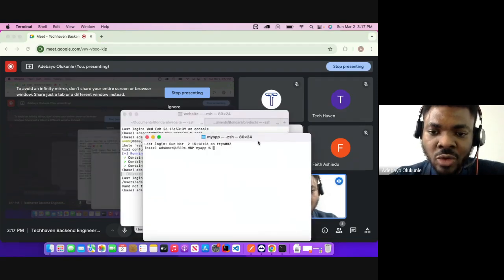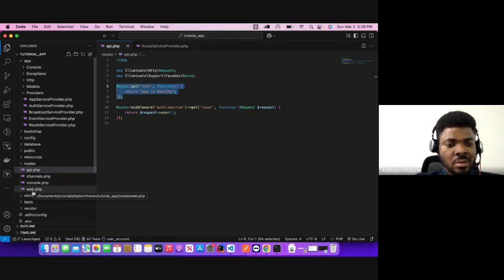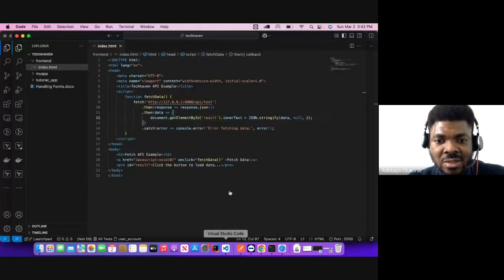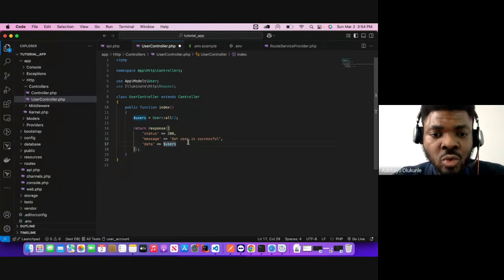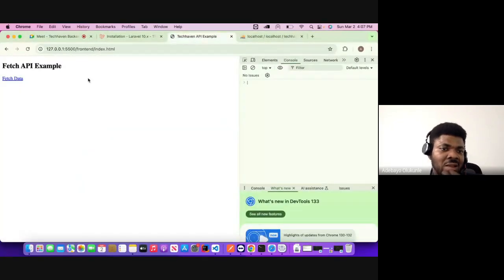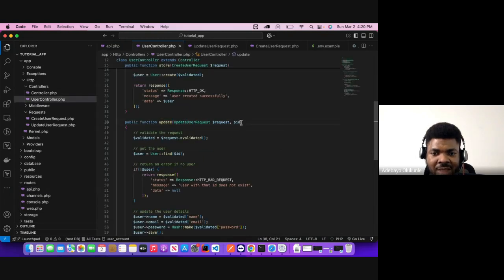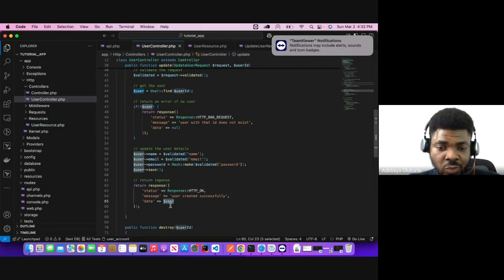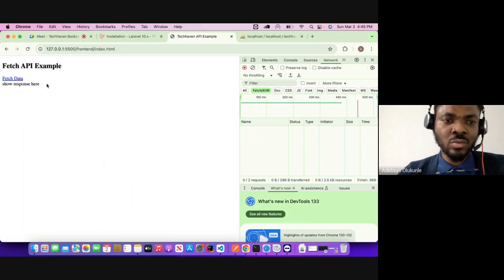Creating APIs in PHP Laravel by Adebayo Olukunle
In this session, Adebayo Olukunle guided the participants through the process of creating Application Programming Interfaces (APIs) using Laravel.